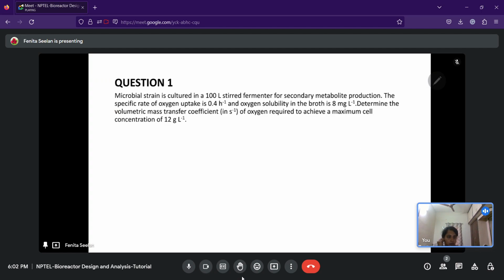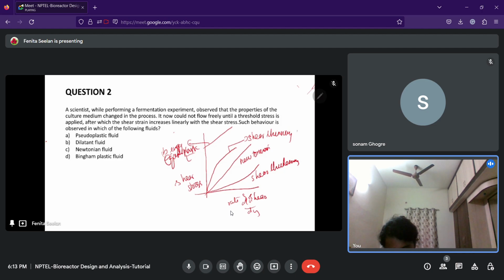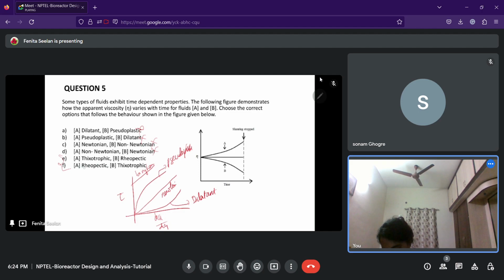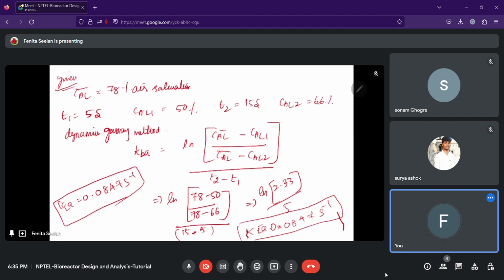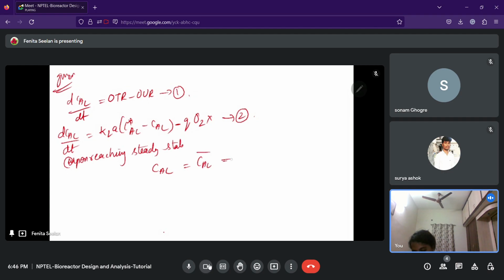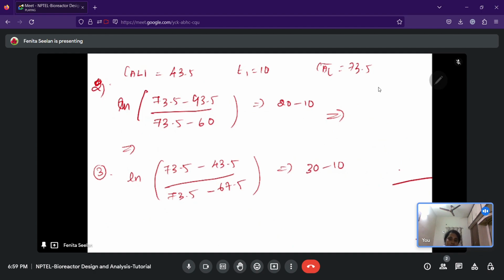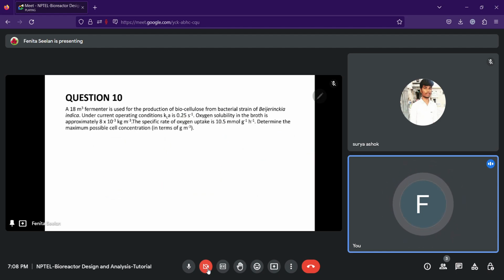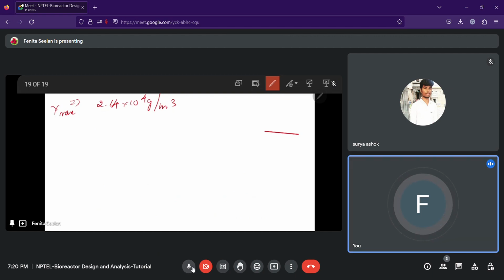WEEK 5- NPTEL Bioreactor Design and Analysis Tutorial